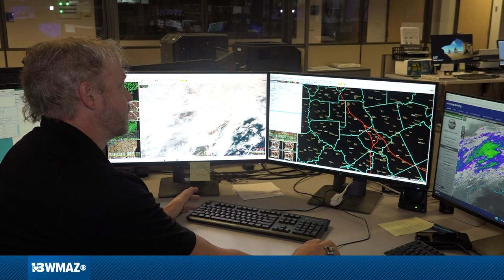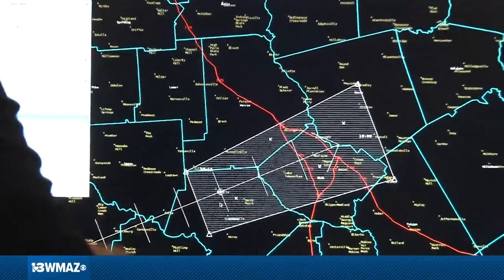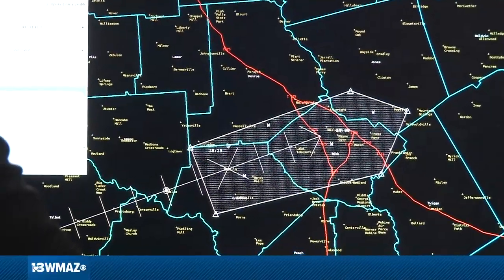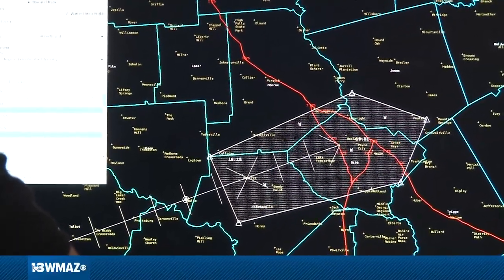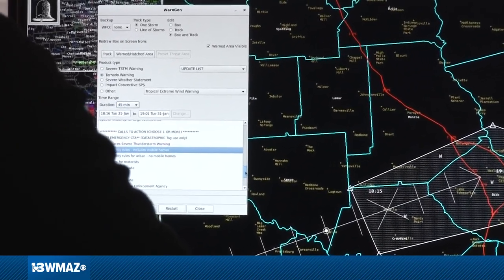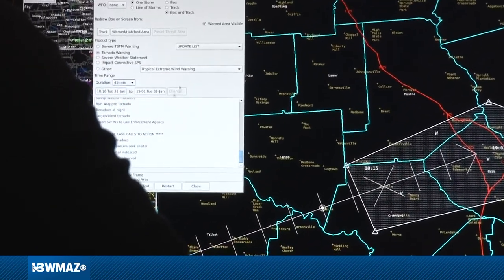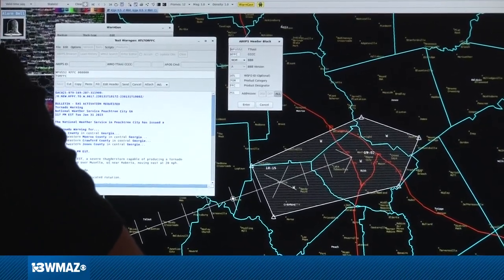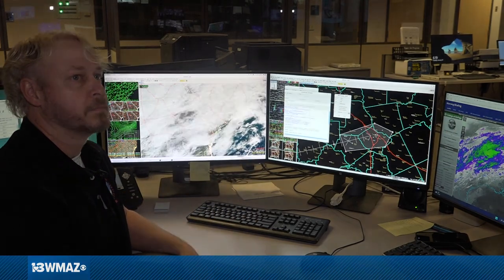See a sample warning issued from the National Weather Service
Meteorologist Keith Stellman walks 13WMAZ through the process of issuing a severe warning.